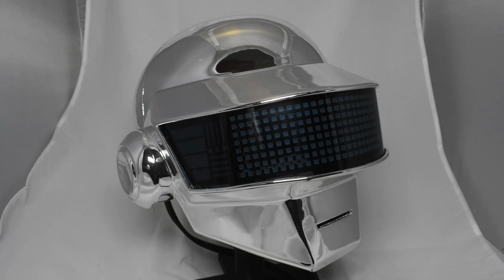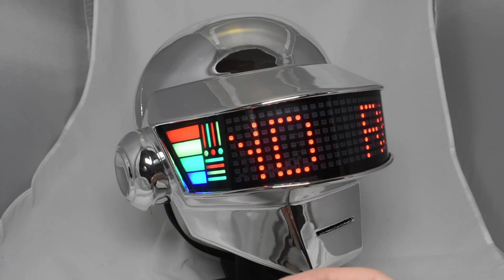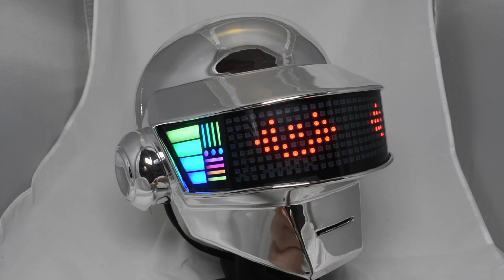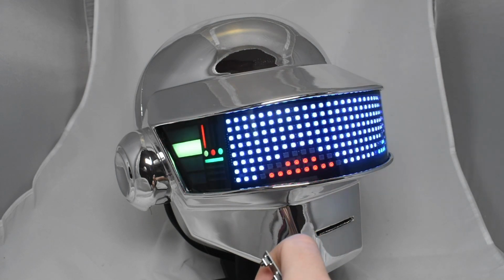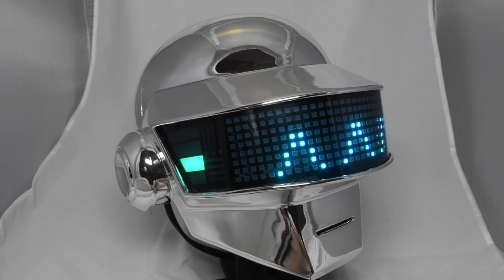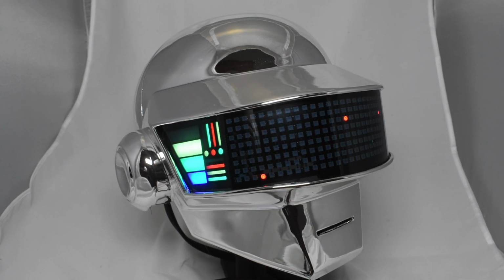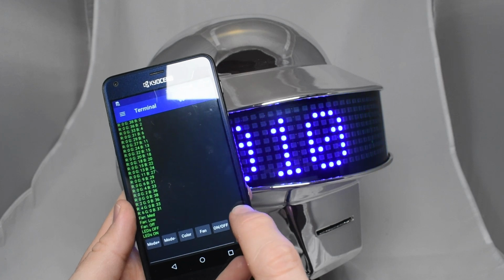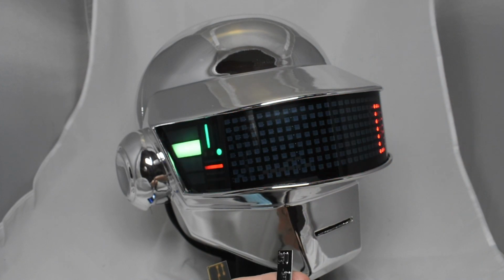Thomas RGB Helmet